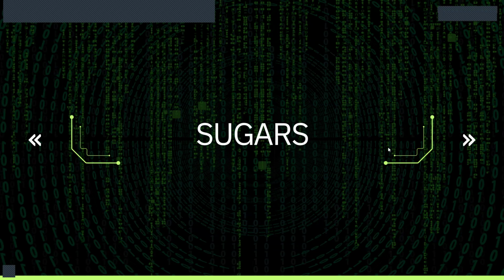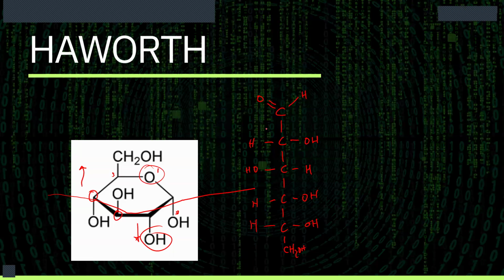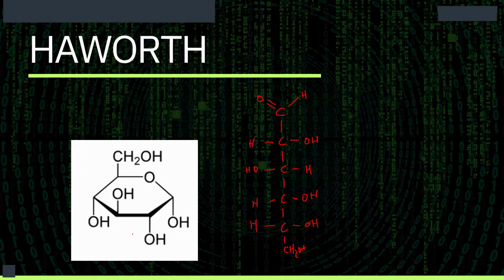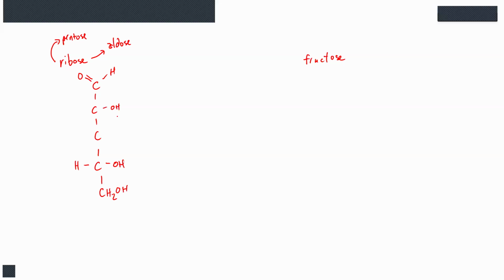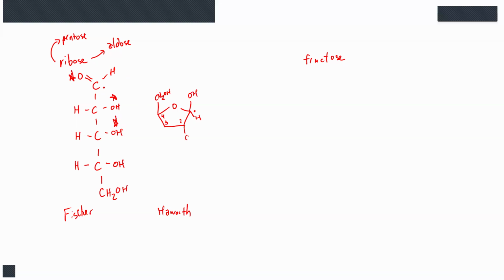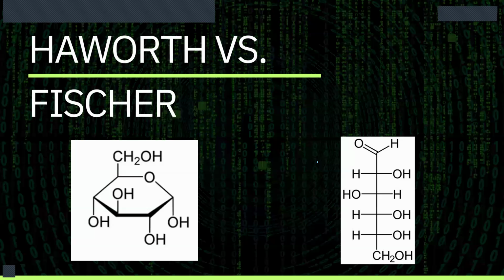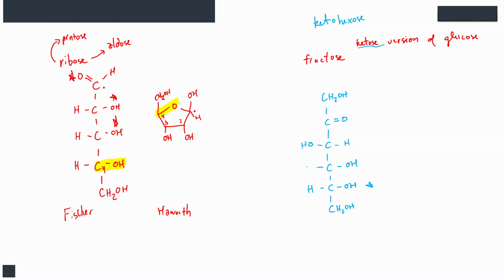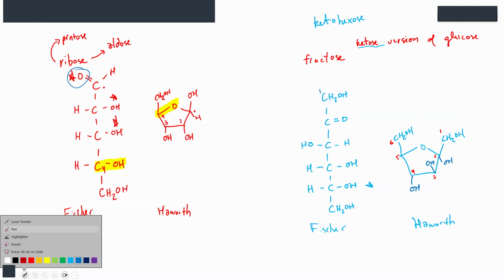4375 - Summer 2025 - Sugars LO4